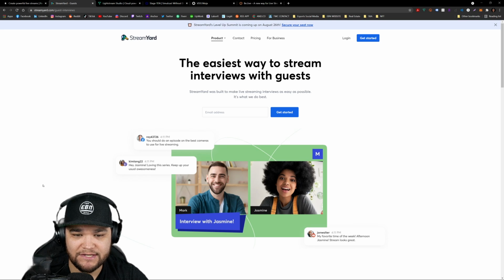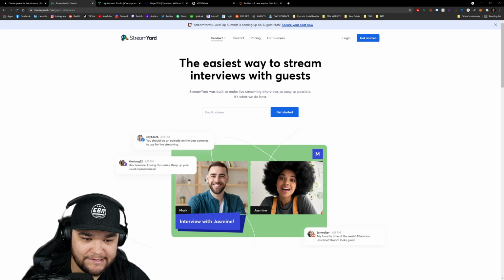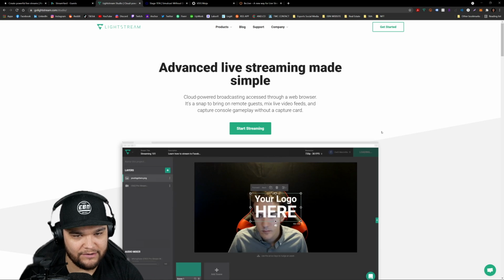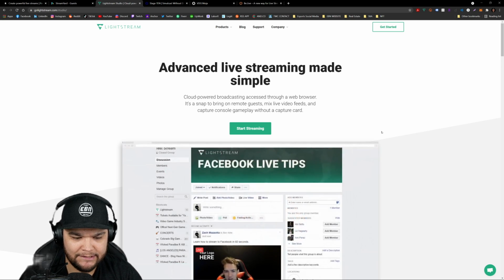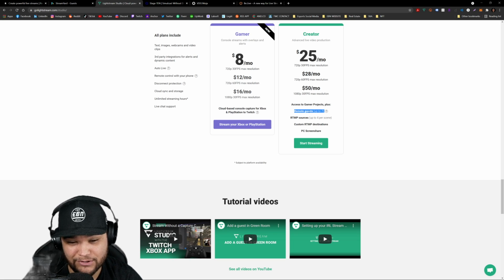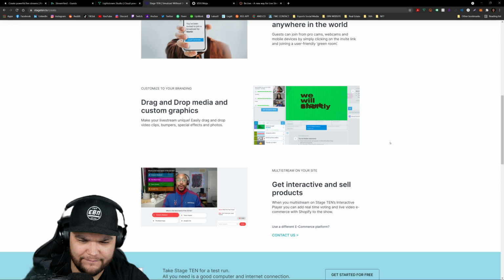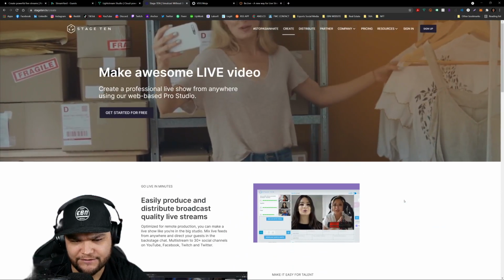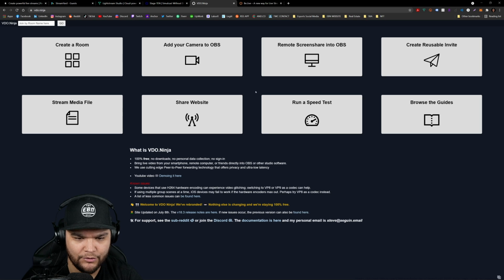Top 5 Cloud Livestreaming Platforms for Social Media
In this video, I go over my top five cloud broadcasting solutions.

1. Restream Studio
2. Streamyard
3. GoLightstream
4. StageTen
5. VDO.Ninja

Honorable Mention: Be.Live